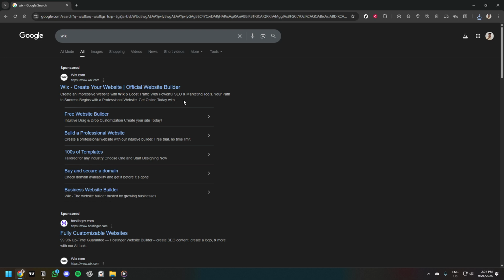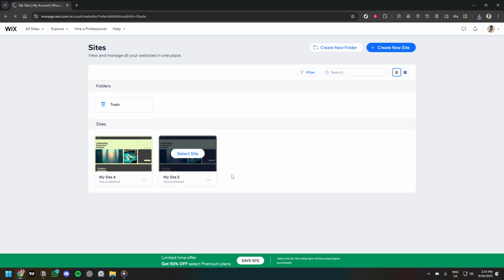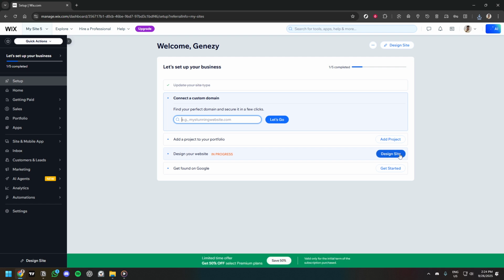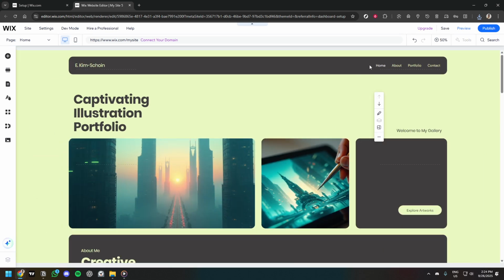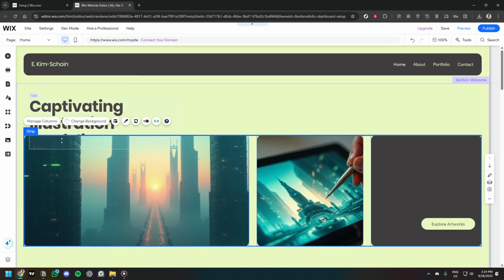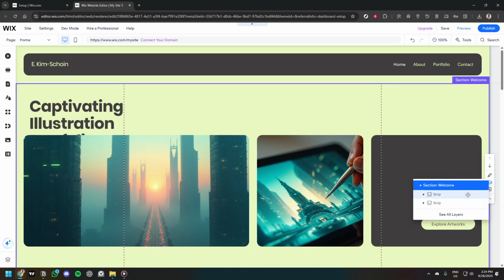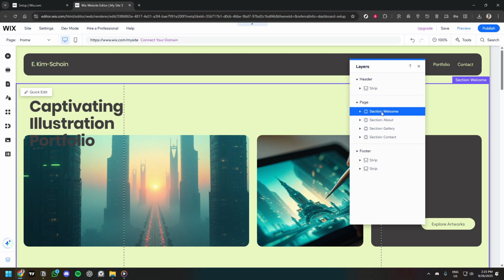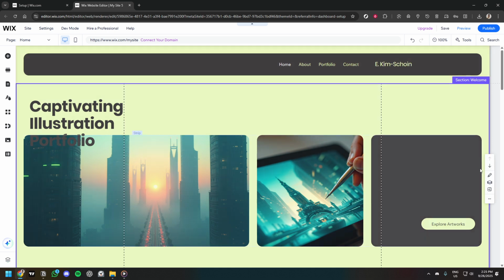Wix Editor - How to Use the Layers Panel in Wix (2026 GUIDE)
Wix Editor - How to Use the Layers Panel in Wix (2025 GUIDE)